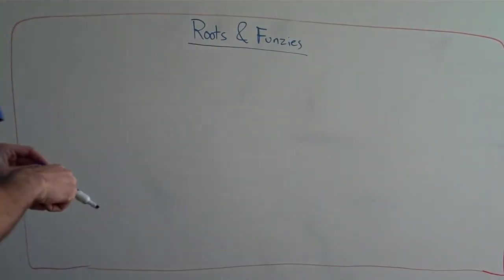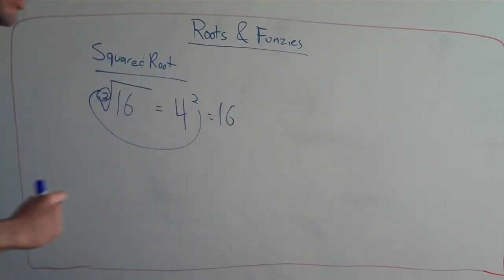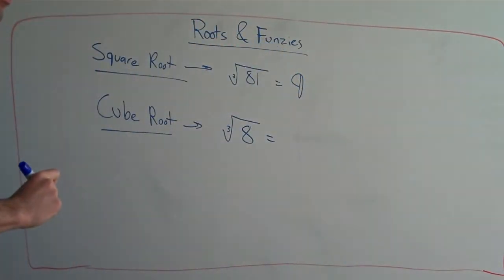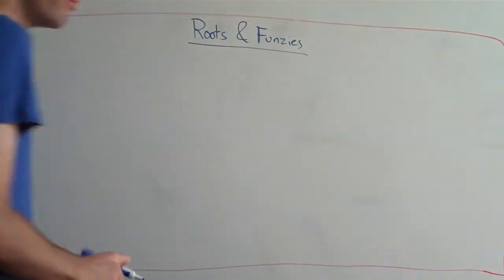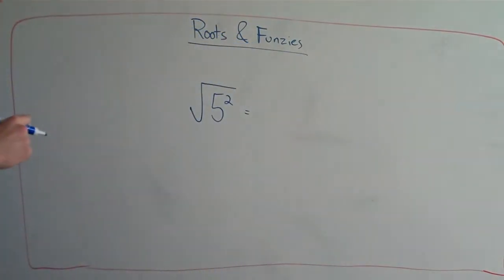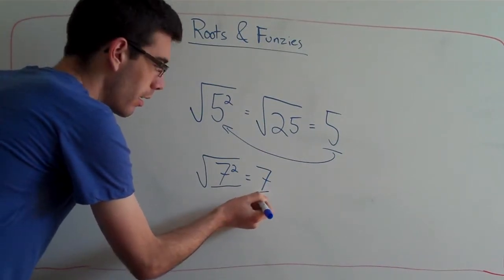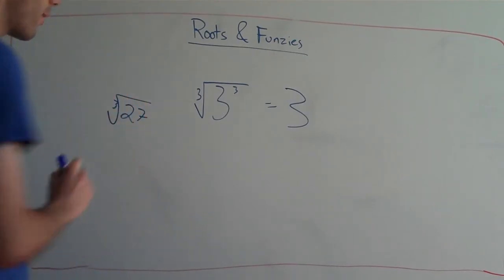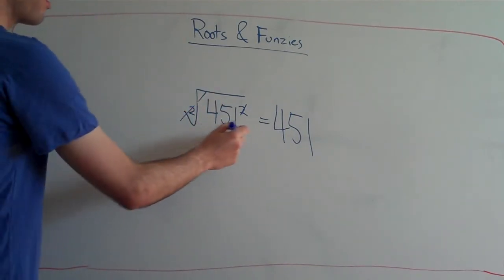Tricks for Roots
Taking a look at solving slightly more advanced roots, but keeping it just as quick and easy as square roots.